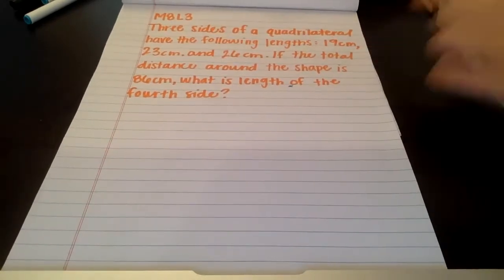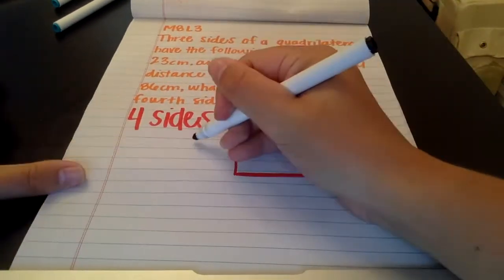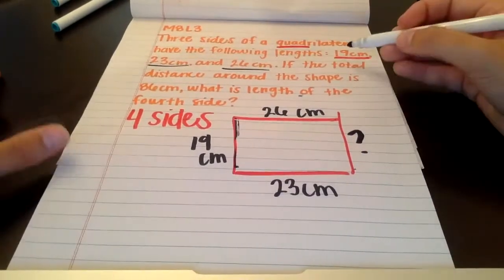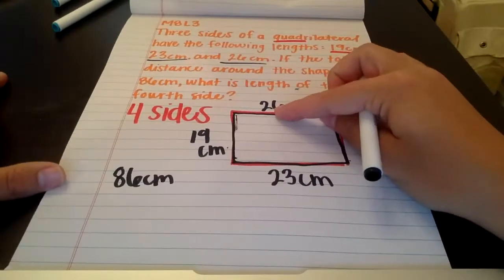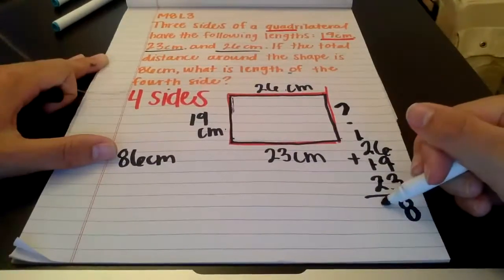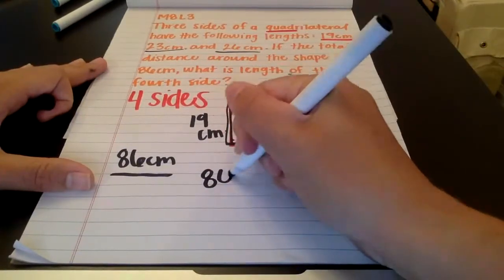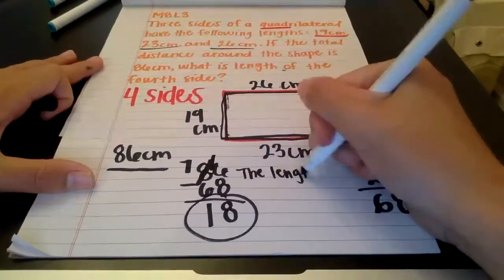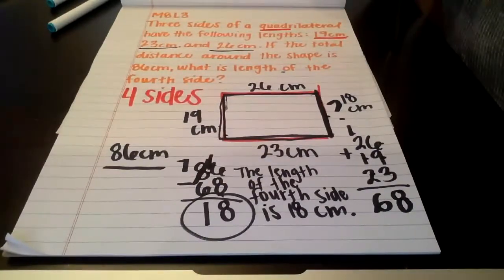M8L3 Application Problem